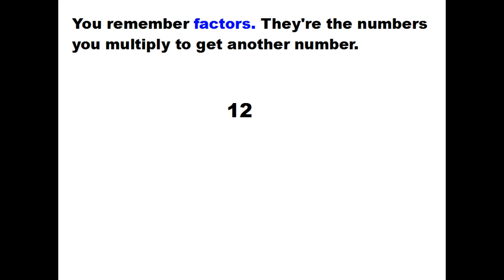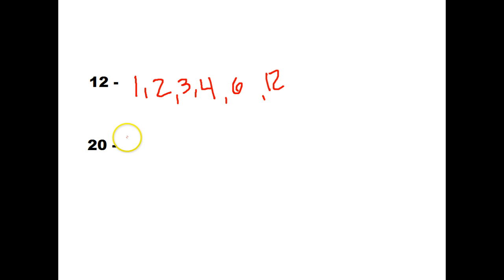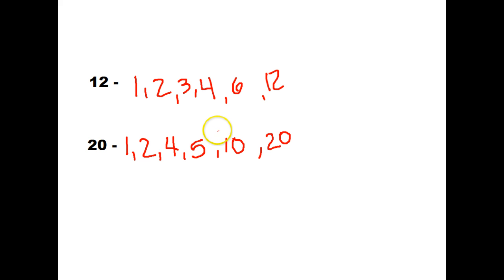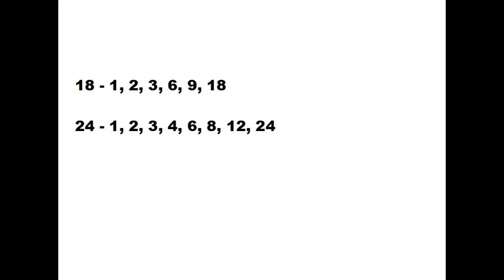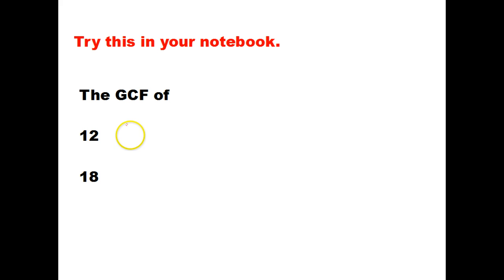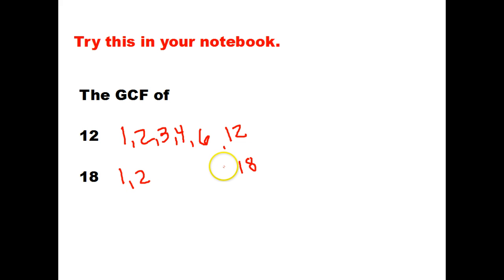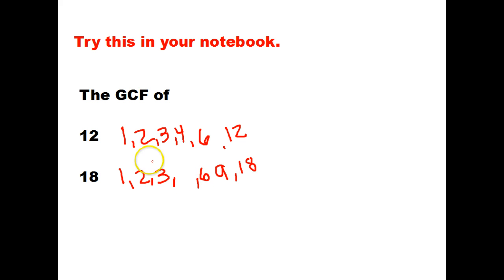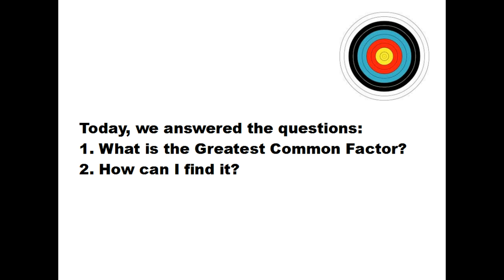MrsClarke's Finding GCF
Short video on finding Greatest Common Factor. Assumes kids can do factors.